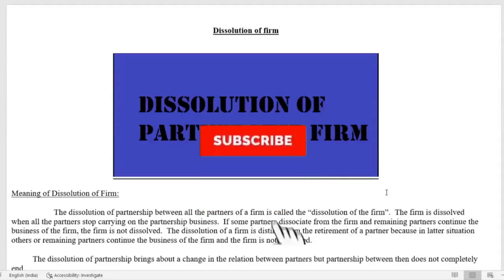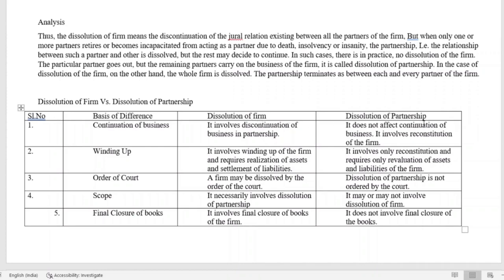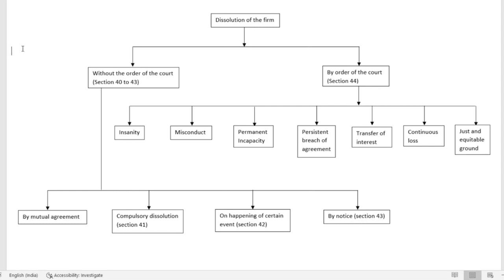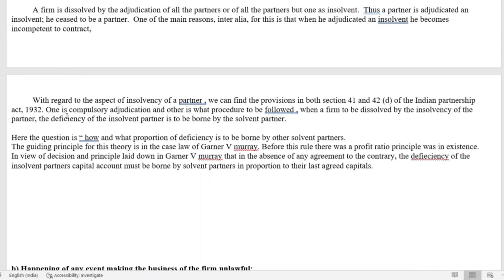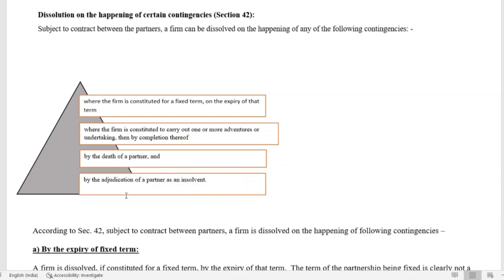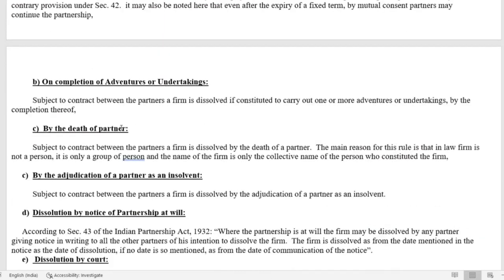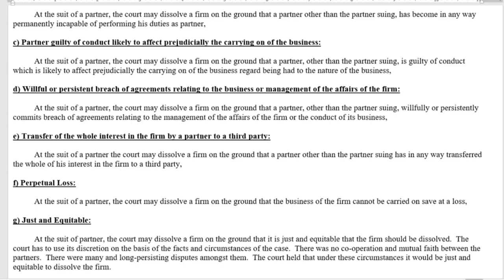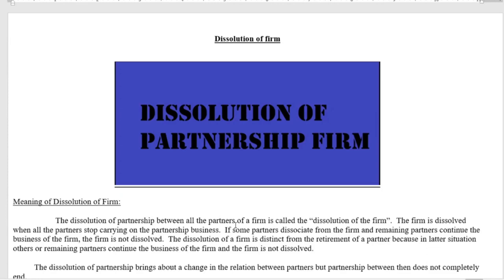Dissolution of Partnership TecH BrainZ Law